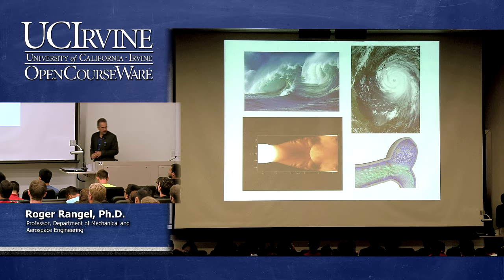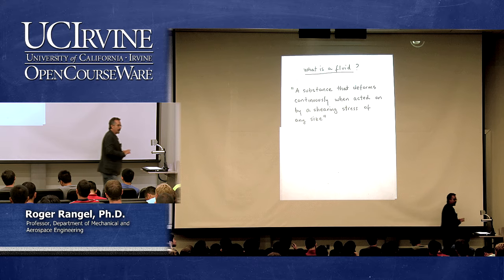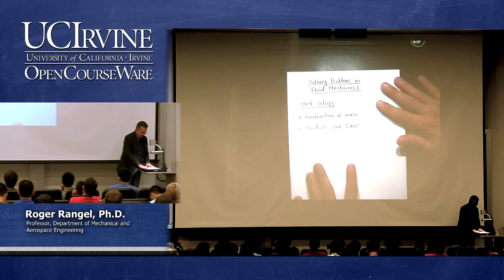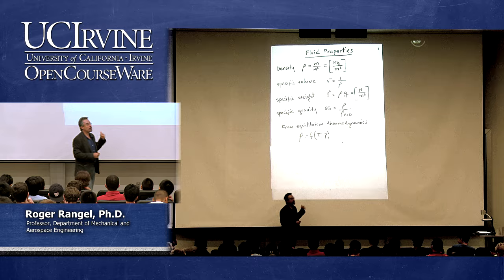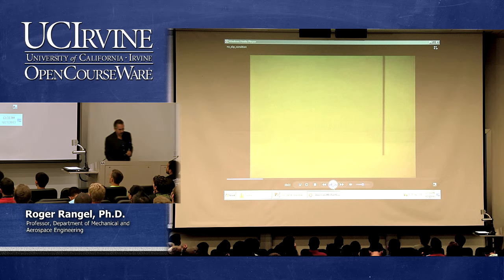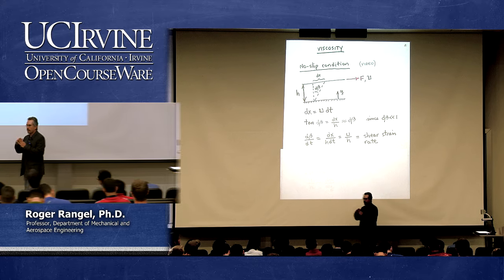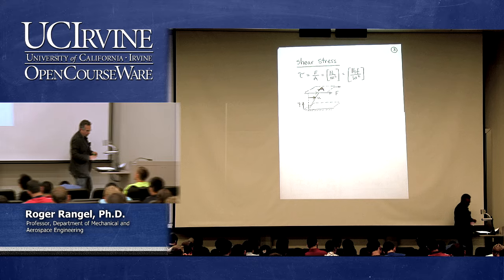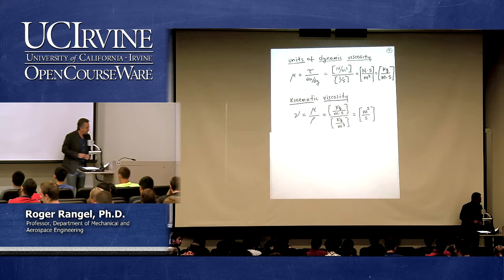Engineering MAE 130A. Intro to Fluid Mechanics. Lecture 01.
Required attribution: Rangel, Roger. Engineering MAE 130A (UCI OpenCourseWare: University of California, Irvine), [Access date].